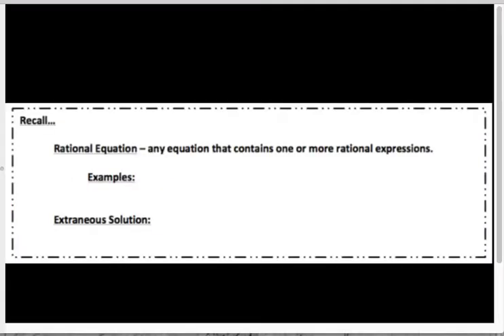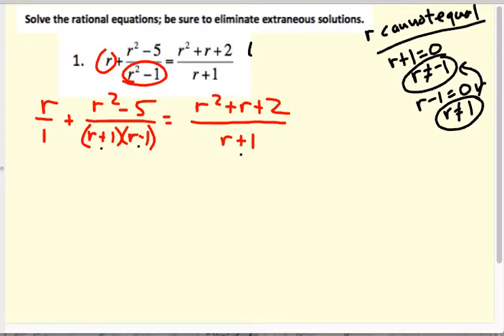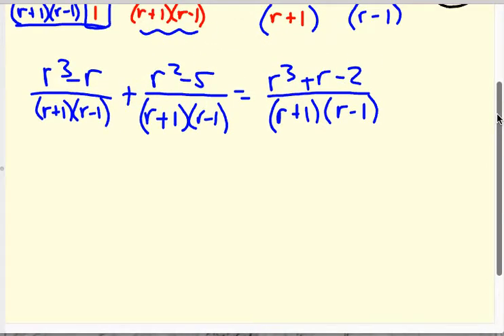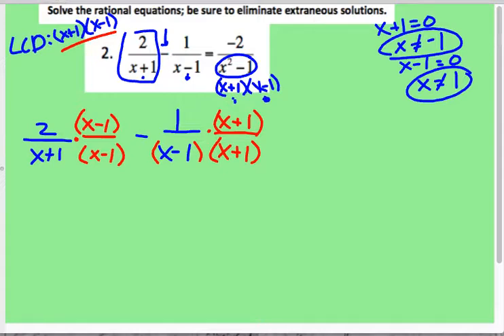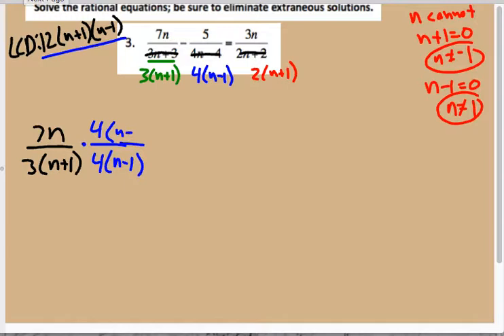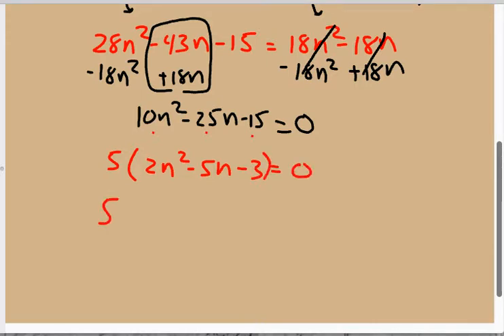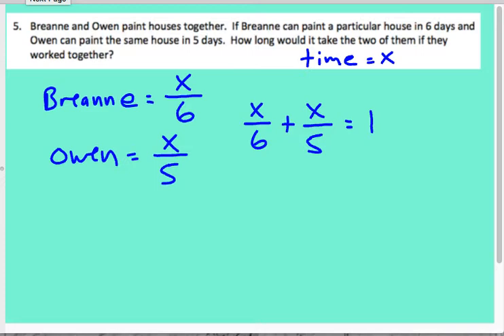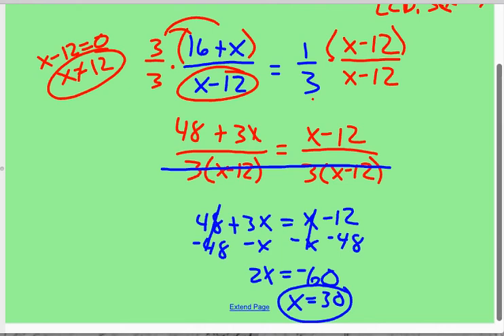Unit 9 5 Notes video Day 2